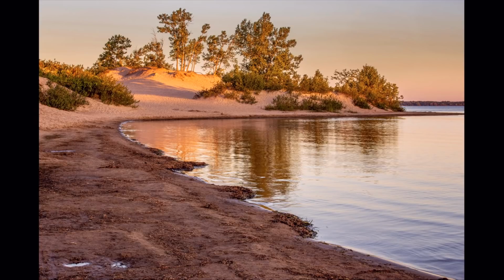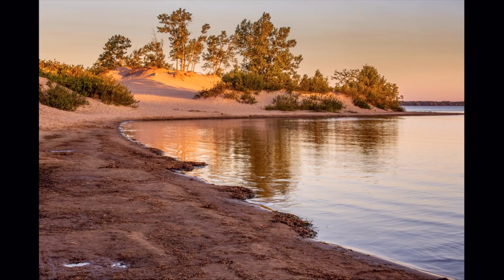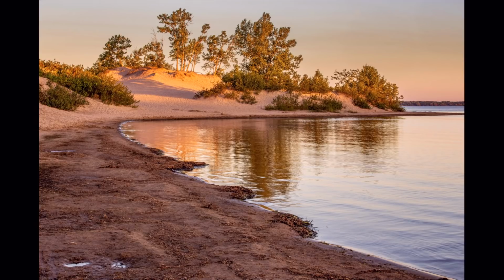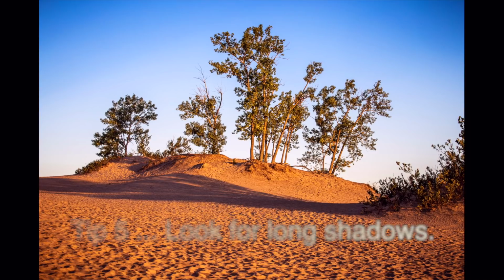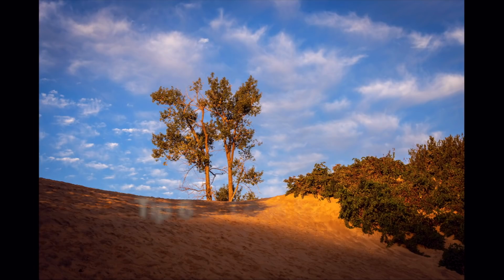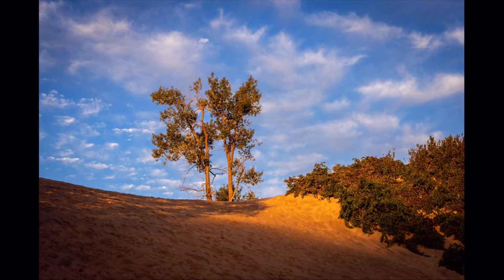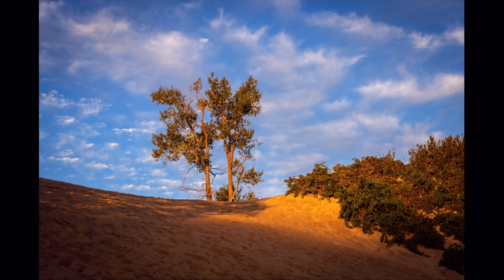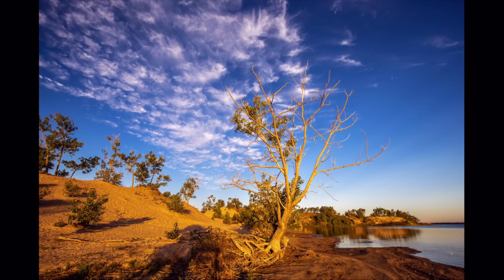LANDSCAPE PHOTOGRAPHY TIPS AND TECHNIQUES - Capturing Light During The Golden Hour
During landscape photography, just after sunrise or before sunset, light can be beautifully warm and casting long shadows. It is at this time that Ray Scott ventures out to capture the sweet light of the golden hour, transforming landscapes into magical and dramatic photos. The shadows cast add depth and 3 dimensionality and the light itself is an all enveloping warmth that seems to appeal to most people. Ray encourages you to get out there during these special moments. It really does make a difference to your landscape photos.

When in studio or in the field Ray uses Canon gear. This is a choice he made years ago knowing that he was buying into a system that he could grow into. His go to camera is the Canon EOS 6D with the second camera being a Canon 5D. Lenses used are all L series f/4  except for the 100mm macro f/2.8L lens. They are the  16-35mm f/2.8 wide angle, 24-105mm f/4 walk around and the 70-200mm f/4L medium telephoto. These lenses  round out the kit which is carried about with either a Lowepro Urban Reporter 250 messenger bag for city shooting or a Lowepro Sling Bag for landscape field work. While Ray does more camera handholding than before due to the image stabilization capabilities  of his various lenses, he still is a believer in using his Manfrotto carbon fibre tripod. It's light and it is sturdy. In studio Ray now uses Westcott constant lighting for good clean balanced lighting.